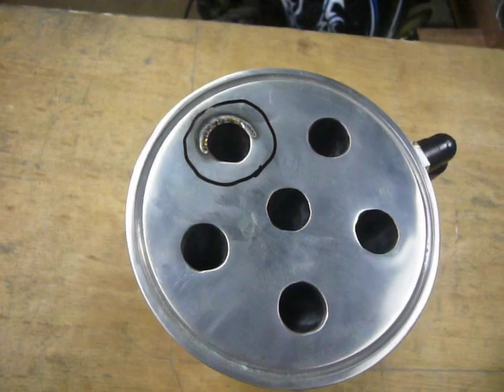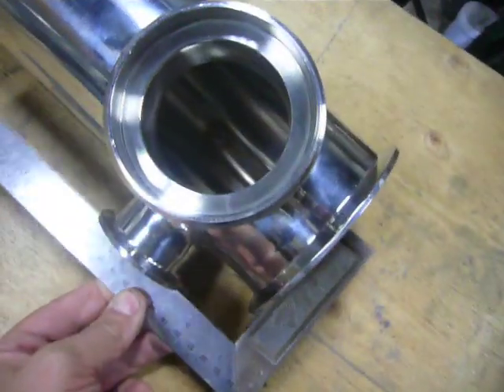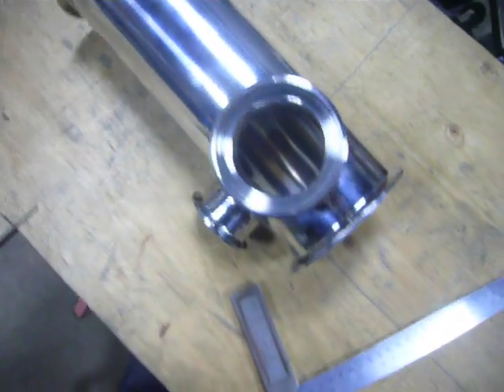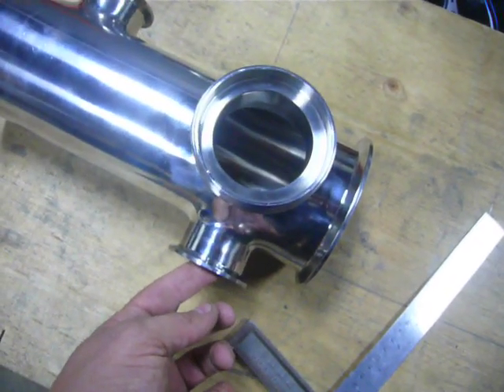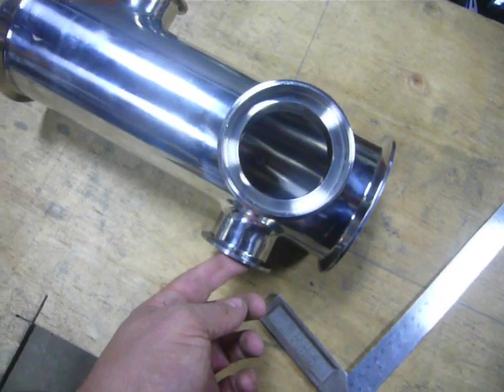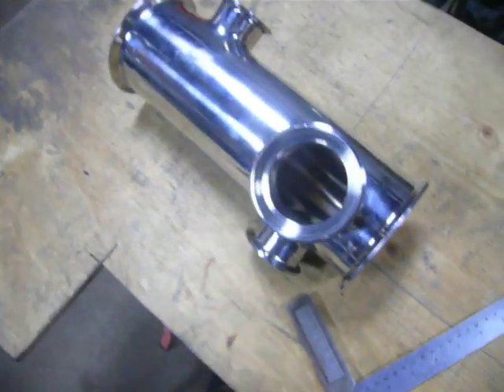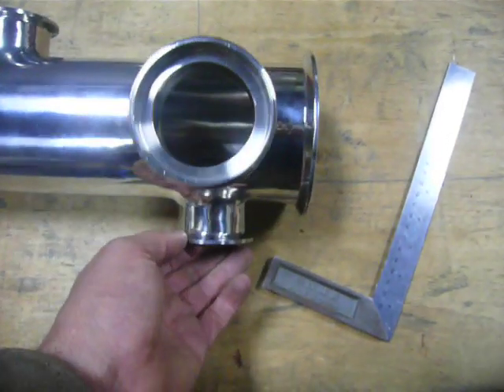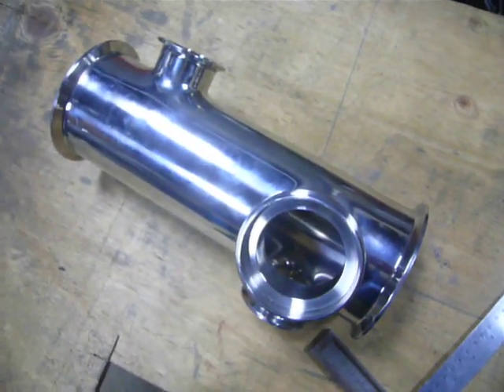Repairs to Chinese still components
Thinking about buying a Chinese made still?
May be cheaper but when things go wrong you are left dangling in the wind.